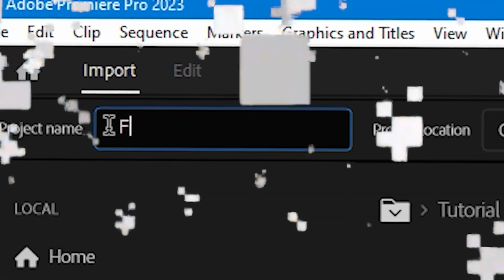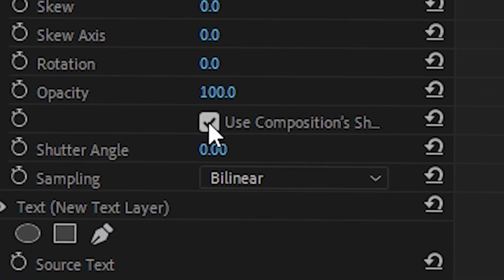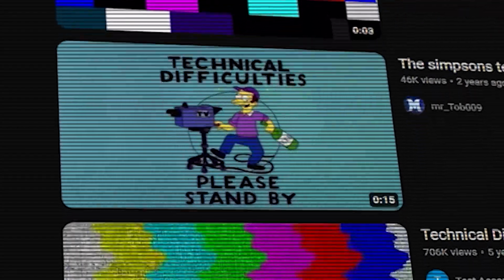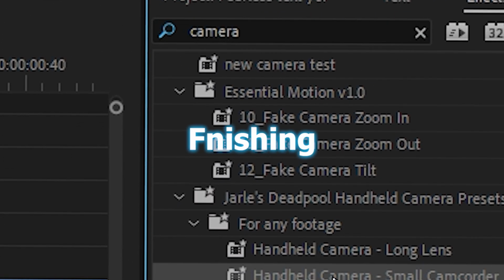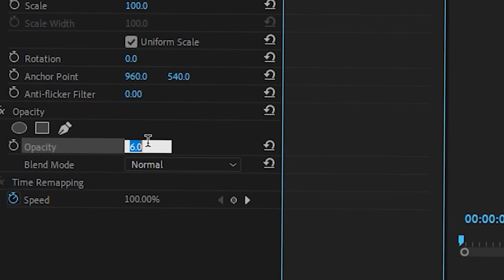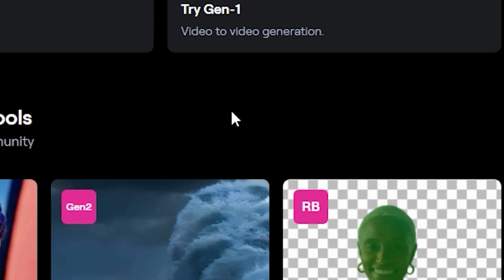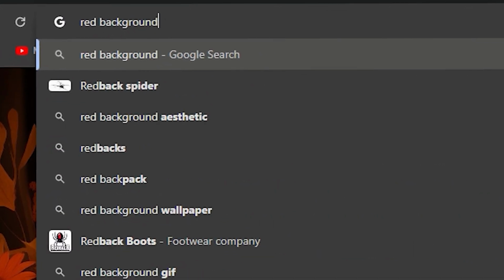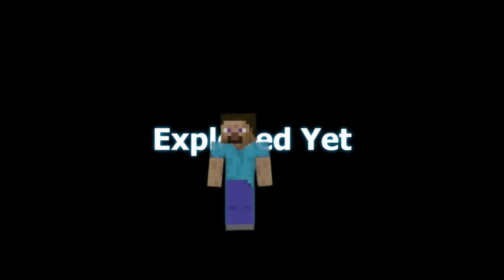How To Edit INSANE Videos Like Fe4RLess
This video is going to teach you how to edit INSANE videos like the famous Fortnite youtuber Fe4RLess... his videos involve very visually pleasing yet complicated editing and so I try to explain it in the simplest way I know how to!